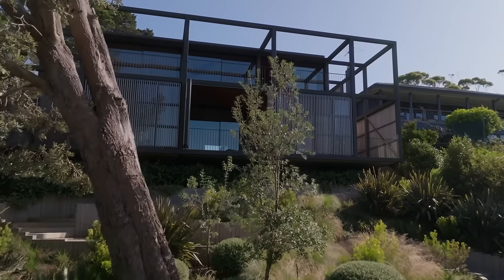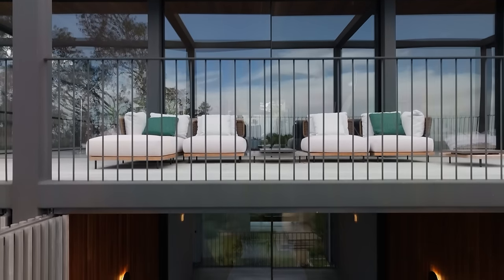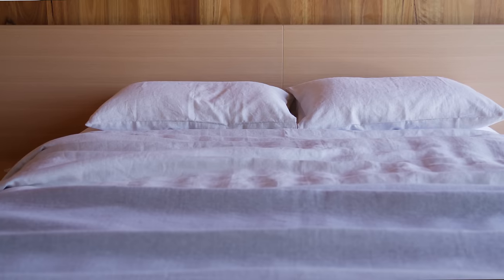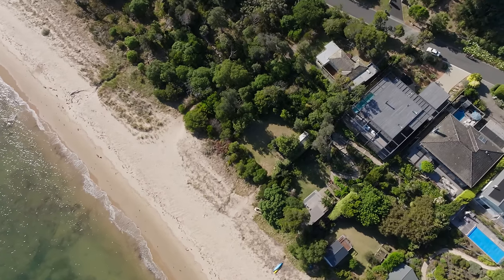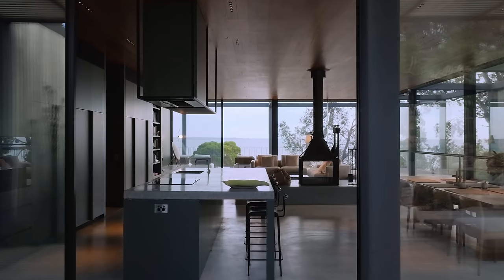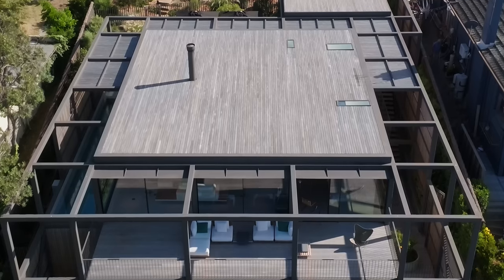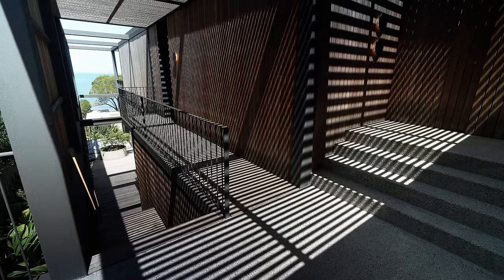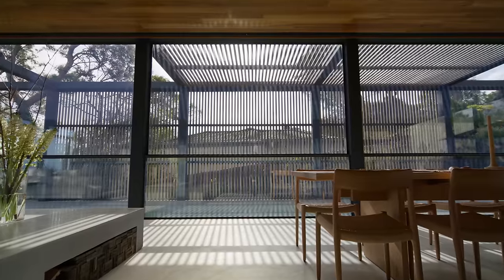Inside The Perfect Beach House Where Design and Nature Converge (House Tour)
Following a brief that required a family beach house that was not only comfortable for two but could house visiting family members, Wellard Architects has delivered a house that flows over two levels. Located on the beachfront, Somers Beach House is formed from a holistic design approach that offers the owners a sense of oasis living. Connecting the house tour over the stacked living forms is the linking external staircase, which allows the two primary users to live independently, or shut down one half of the house when not in use. Furthermore, Somers Beach House is finished with an easy garden path that leads directly down to the sheltered rear yard by Fiona Brockhoff Design and then out further towards the beach.

Upon arrival to Somers Beach House, the house tour begins on the upper level, which contains the primary living, kitchen and dining zones, along with the main bedroom and bathroom. Centred around an established banksia tree, the lap pool allows for the owners to swim out and take in the surrounding views. Moreover, the linking staircase that connects the two levels also allows for easy access straight out to the beach and back through home without leaving sand in the internal spaces of the modern beachfront home.

To complement the home, the existing boatshed that was built in the 1950s was rebuilt and remodelled to the same footprint and dimensions of the original structure. Serving as a miniature version of the main home, the boatshed is filled with minimal furniture and gives the owners a space to find respite as they look over the ocean. As the house is located on the steepest part of the site, the architect has designed the home to cantilever at the southern end to both take advantage of views and connect to the landscape.

Through its restrained palette of materials, the beachfront home is designed with a sensible approach that does not take away from the views and instead invites them into the interior design of the house. Moreover, Blackbutt timber, stone, concrete and cabinetry in several different finishes of soft silver greys and soft greens further invite the outside in. By using timber batten screens, Wellard Architects enables the house to both be shut down when not in occupation and be given a level of shadow play that changes throughout the day as the sun tracks through the sky. Employed to work together, the home’s timber exterior and rendered retaining walls add a character that establishes the structure as part of the beachfront.

00:00 - Introduction to The Perfect Beach House
00:25 - Location of the House
00:42 - Brief for the Architect
01:17 - Walkthrough of the Home
02:20 - The Staircase
02:52 - Natural Elements of the House
03:23 - Material Palette
04:23 - Shadow Play in the House
04:54 - Holistic Design Approach

Photography by Derek Swalwell.
Architecture and Interior Design by Wellard Architects.
Build by Fido Projects.
Styling by Natalie James.
Landscape Architecture by Fiona Brockhoff Design.
Structural Engineering by Clive Steele Partners.
Filmed and Edited by The Local Project.